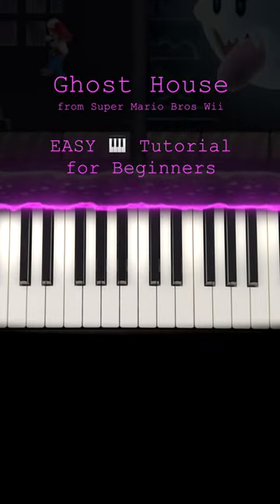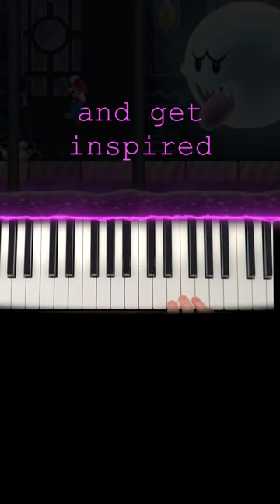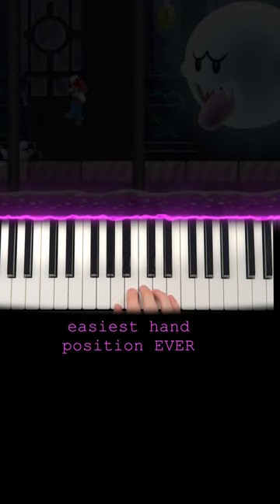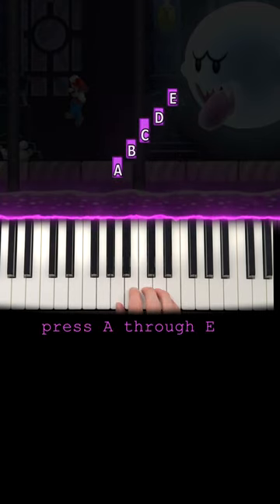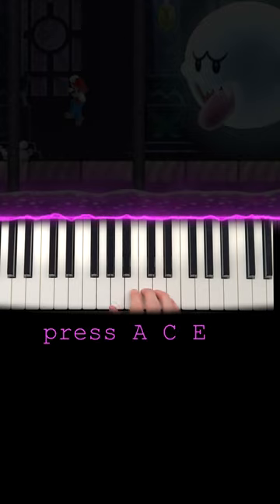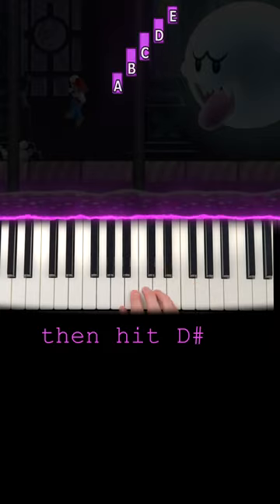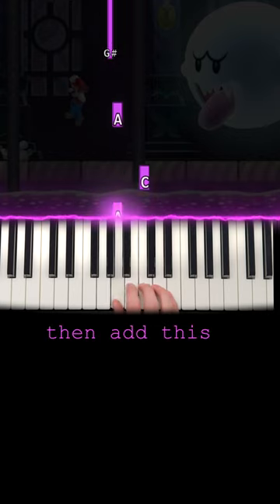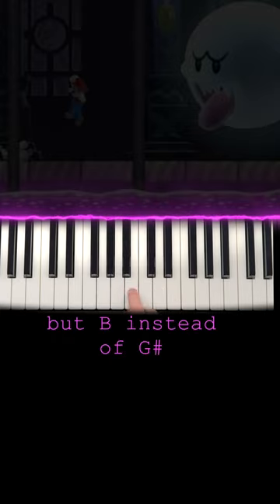how to play Ghost House theme from Super Mario Bros Wii in 59 seconds - EASY beginner piano tutorial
Sharing my love for music by inspiring you to play piano to the songs you love. No theory or sheet music knowledge needed. I learned by ear and never had a formal teacher, so my tutorial videos are intended to be fast and easy for those times you just want to learn a little something cool, especially as a beginner player. Thank you for letting me be part of your journey!